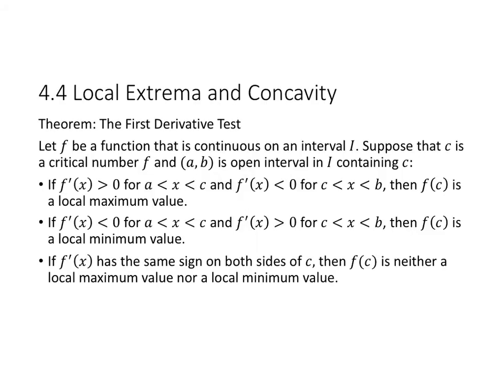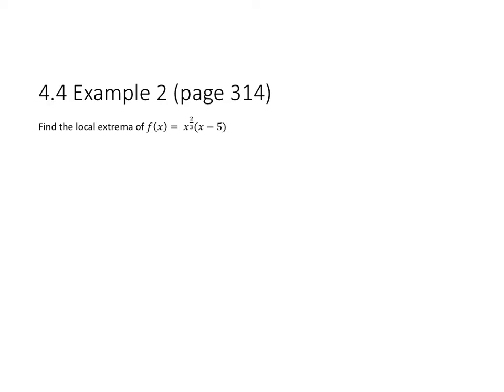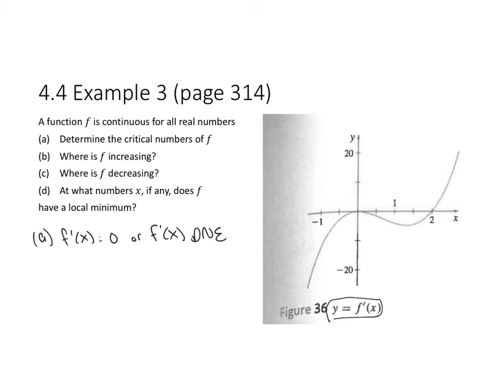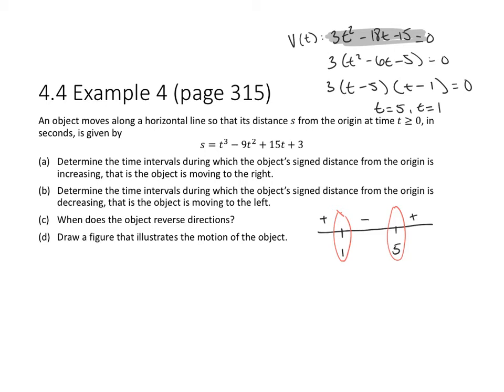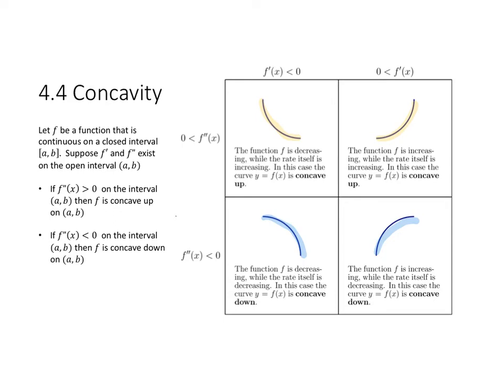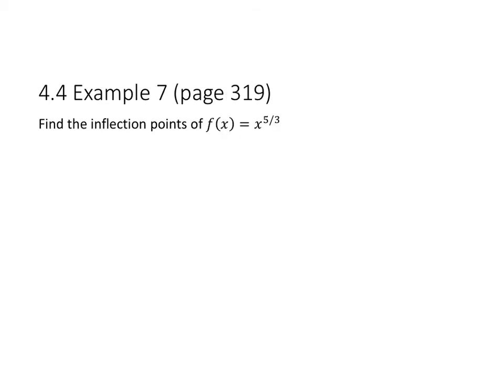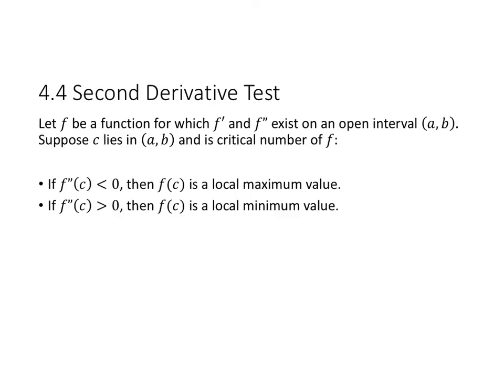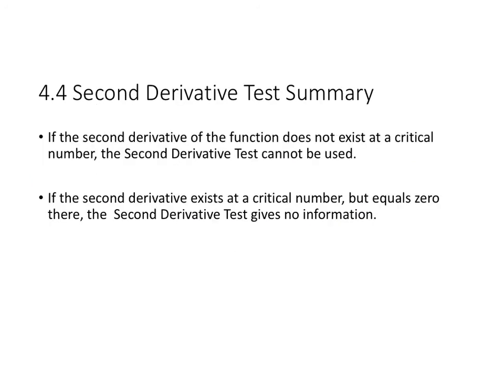Unit 7 section 4.4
Concavity and the second derivative